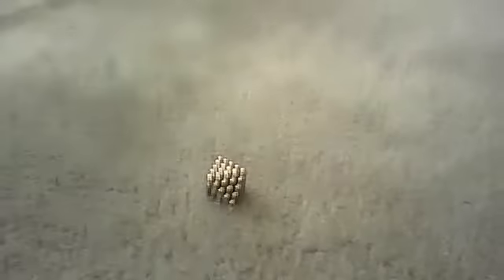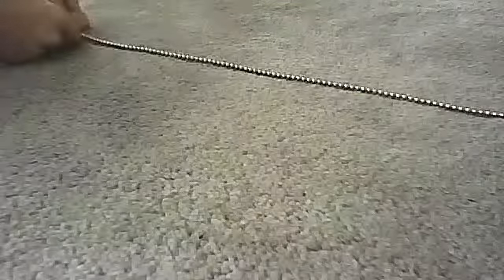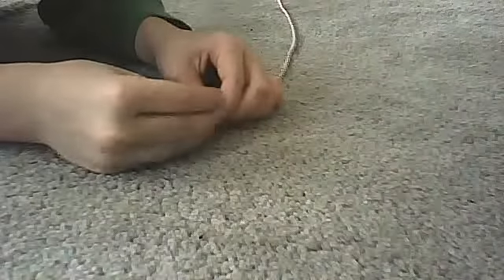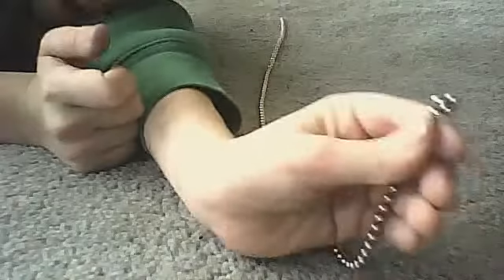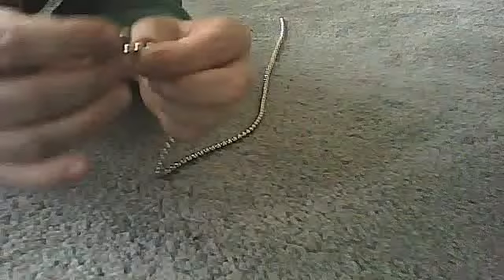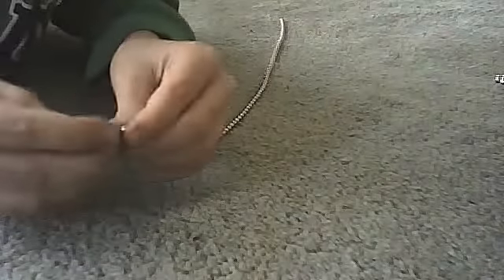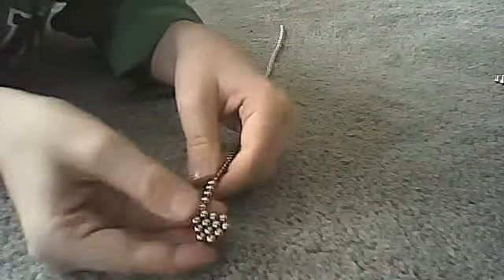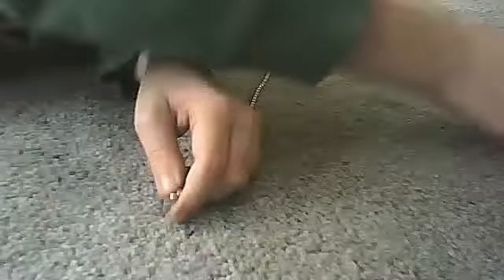neocube show pt 1 of 2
my first neocube show! yay!